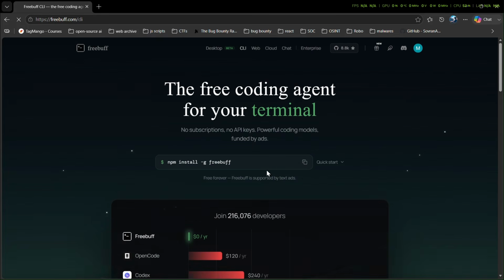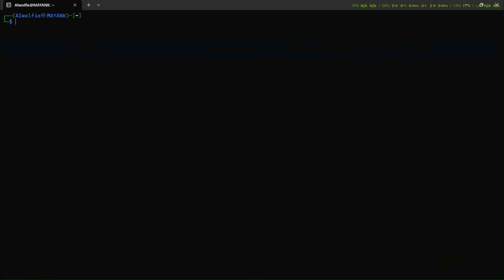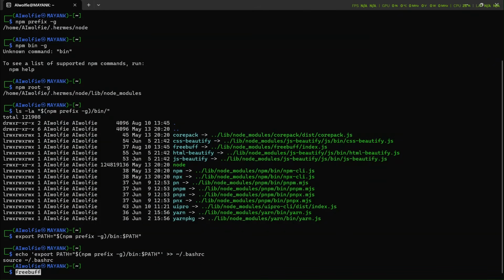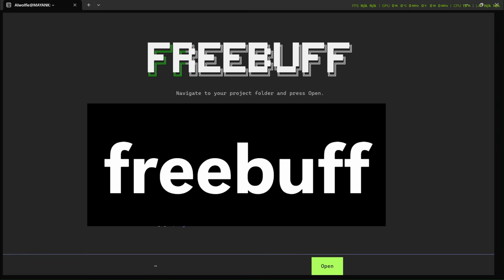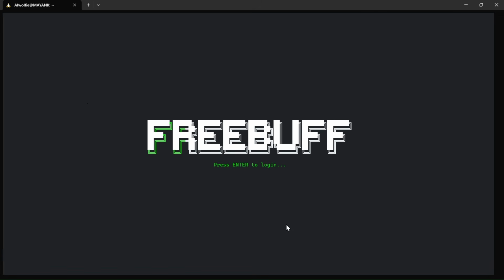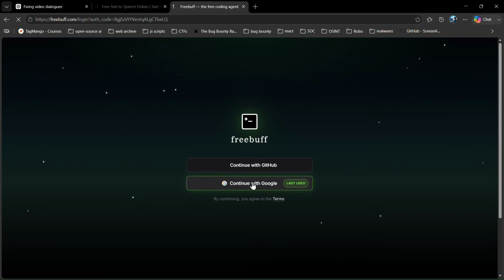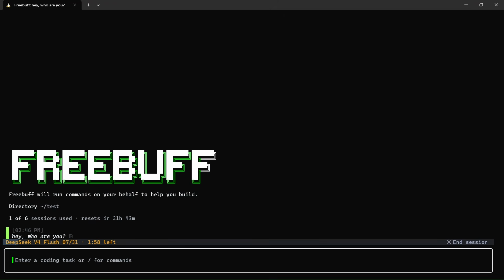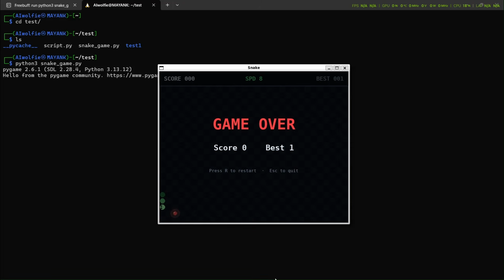Use DeepSeek V4 for FREE with Freebuff AI Agent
Want to use DeepSeek V4 for FREE and with unlimited access? In this video, I’ll show you how to set up the Freebuff AI Agent and use AI models like DeepSeek through your terminal.

We’ll go step-by-step through the installation, login, project setup, and testing the agent with a real coding task.

I also test DeepSeek by asking it to create a Snake game, so you can see how the AI agent handles planning, coding, reviewing the code, and actually building the project.

🔗 LINKS

⚠️ Note: Availability, model access, limits, and Freebuff's terms can change over time. Check the official service for the latest information.